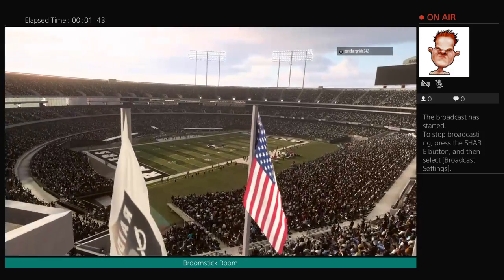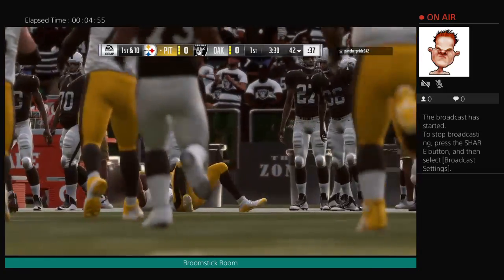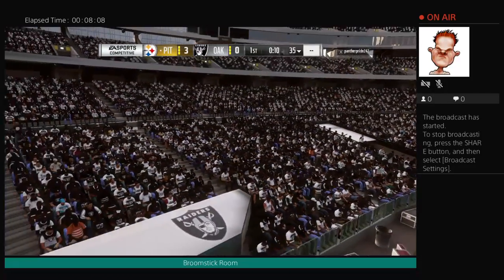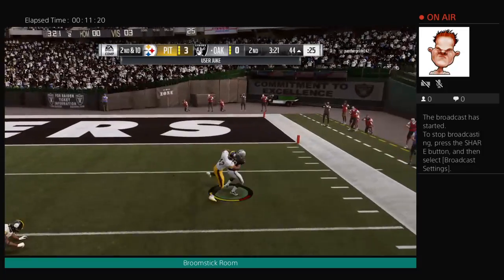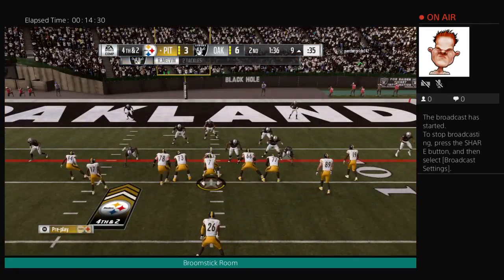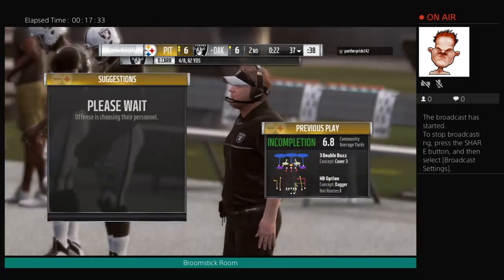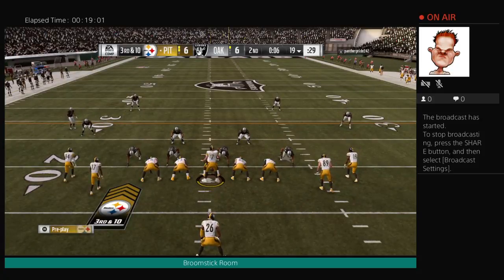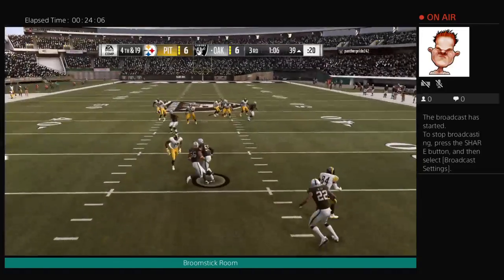Madden 2019 Ranked! Game 31